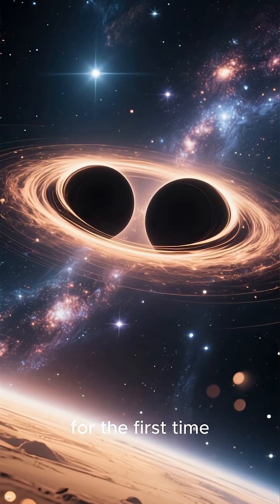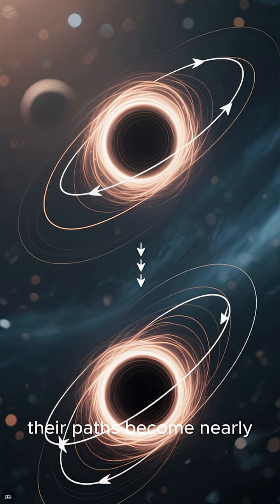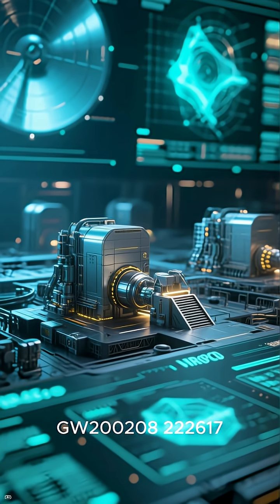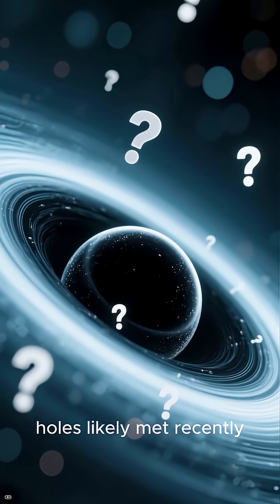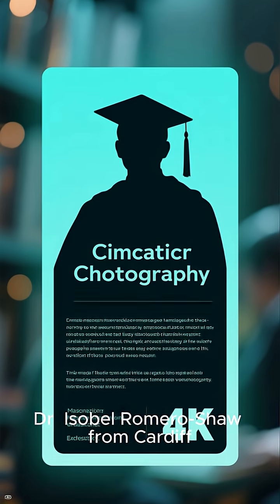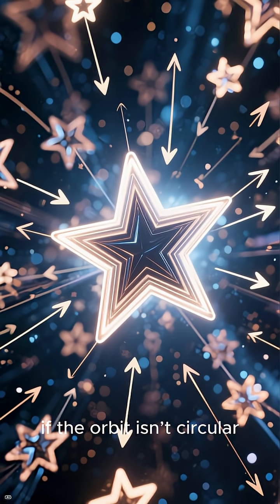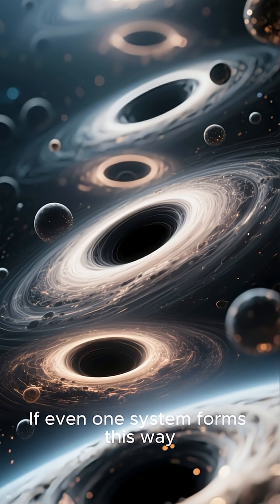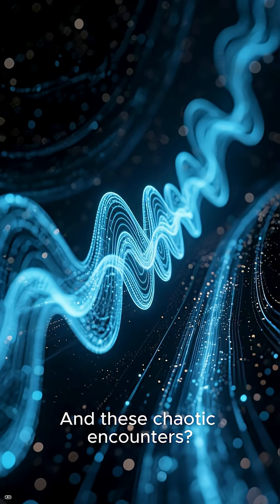Discovery of a flattened orbit in a pair of black holes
“Black Holes Aren’t Alone After All”

“Astronomers Spot an Orbit That Shouldn’t Exist”

“Black Holes Break the Rules of Gravity”

“LIGO Detects Black Holes with Oval Orbit—For the First Time”